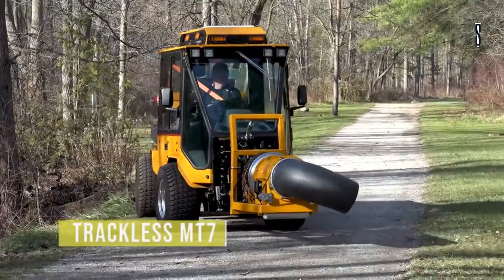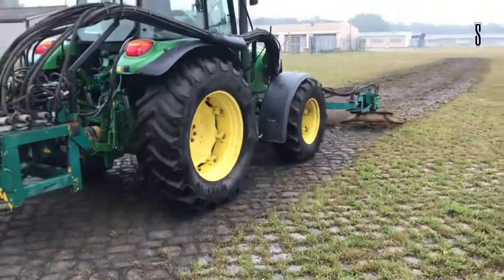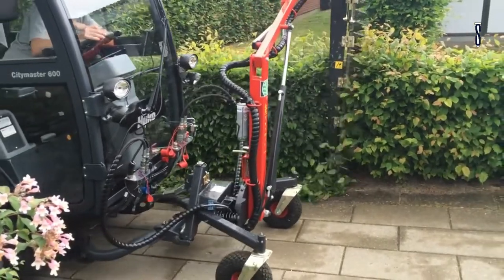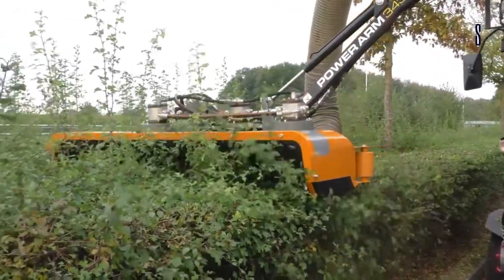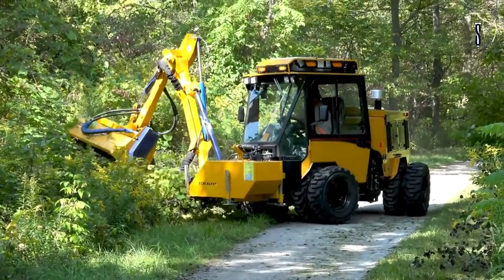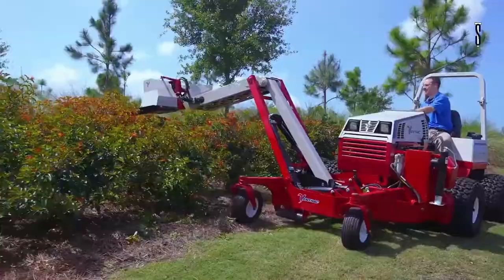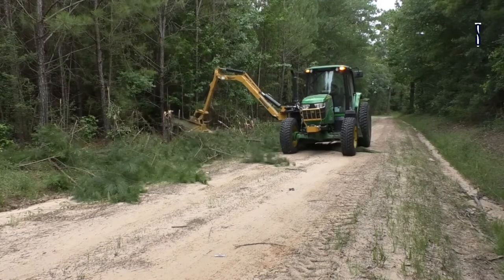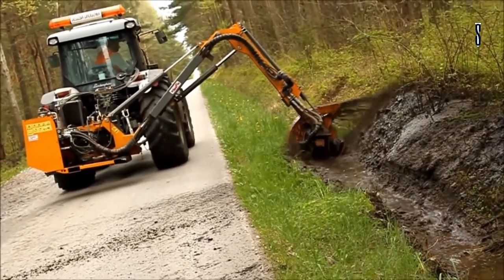WORLD'S AMAZING MODERN CLEANING MUNICIPAL MACHINES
CREDIT LINKS